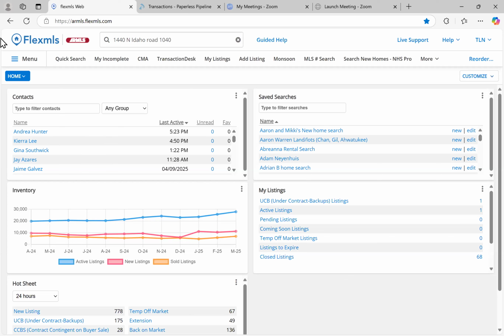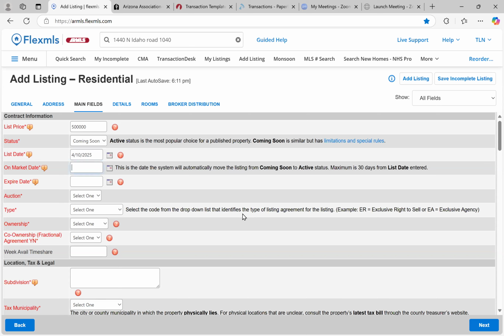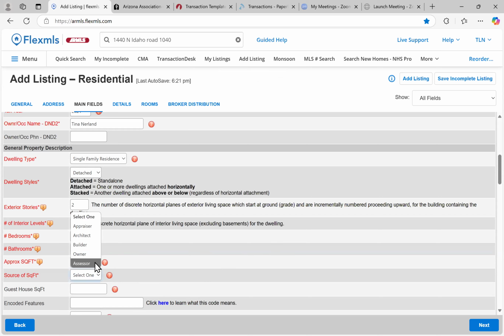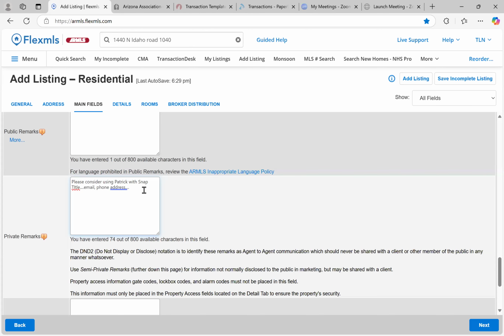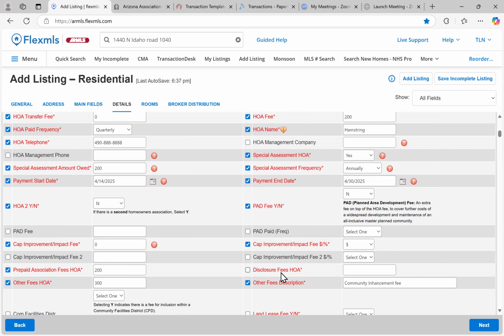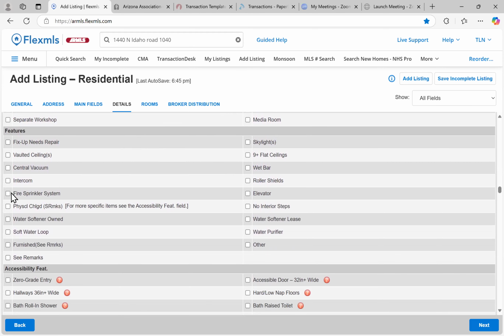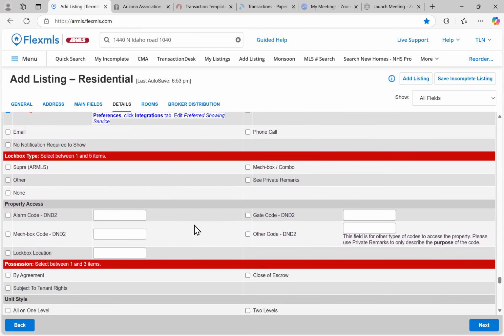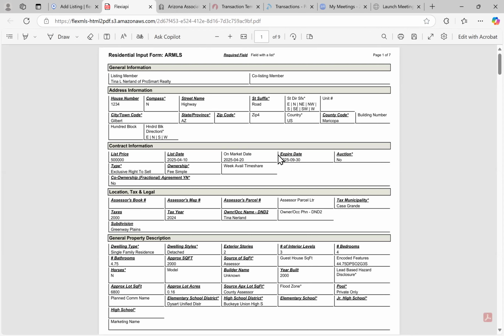How to create a listing in the MLS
Going through how to do a listing in the MLS.